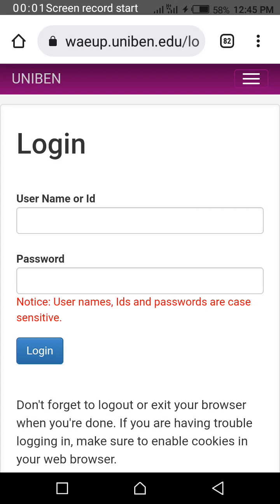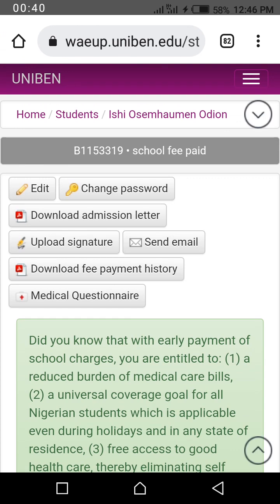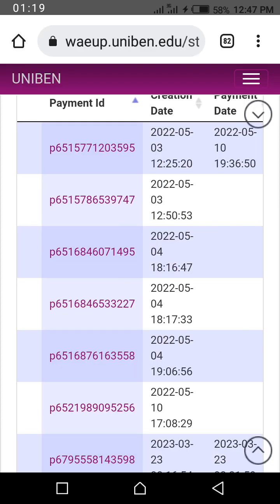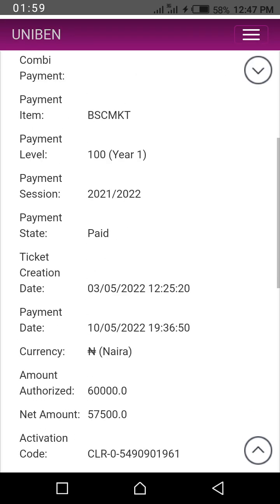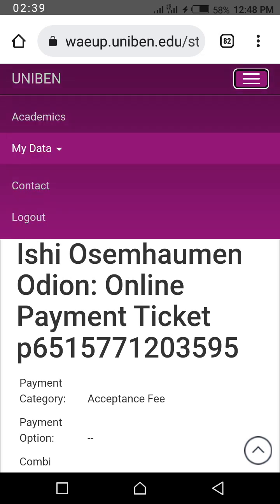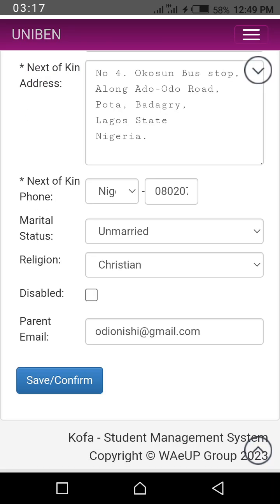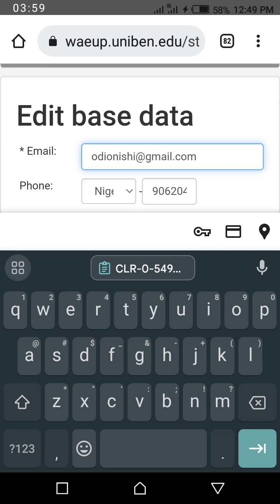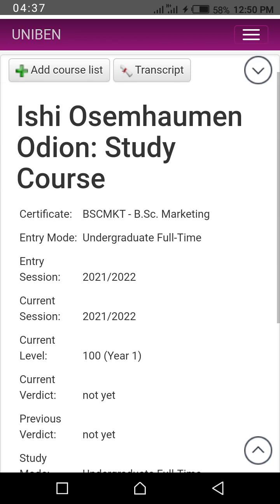UNIBEN ONLINE CLEARANCE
I have done a screen record on how to;

1} *GET YOUR CLEARANCE ACTIVATION CODE*

2 } *HOW TO EDIT YOUR BASE DATA*

4 } *HOW TO VIEW YOUR COURSE/DEPARTMENT/FACULTY*

✍🏿 *Odion Ishi 🎯*